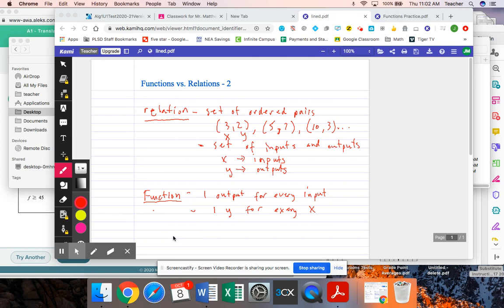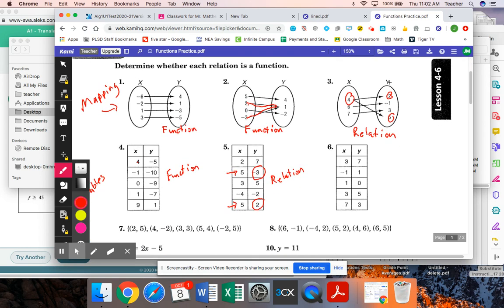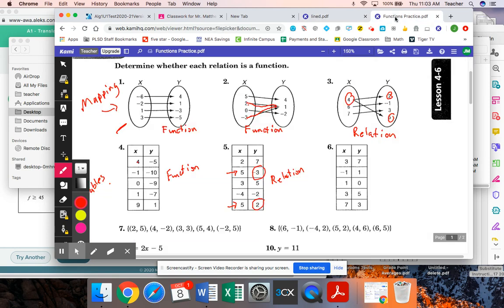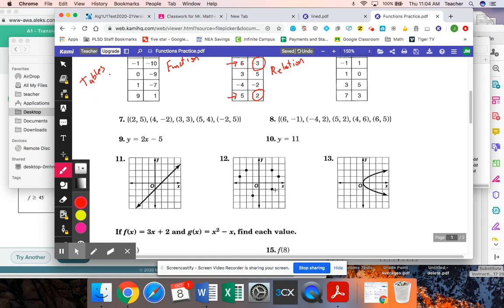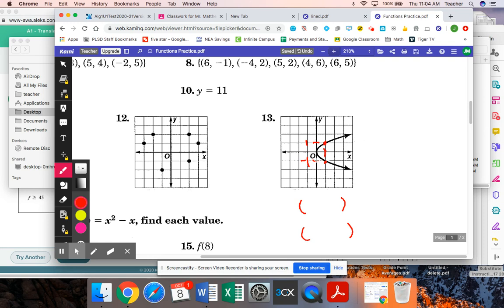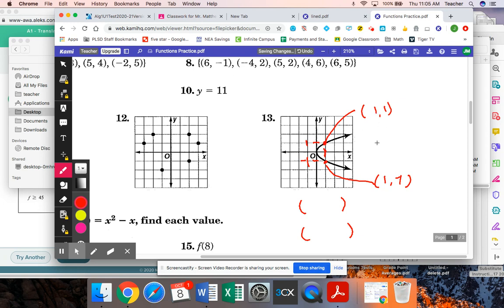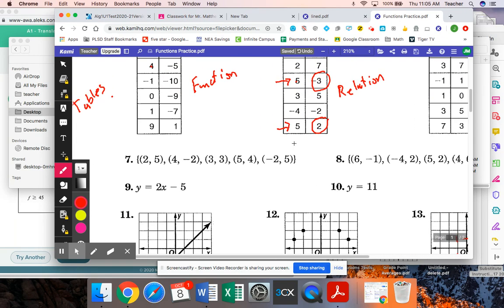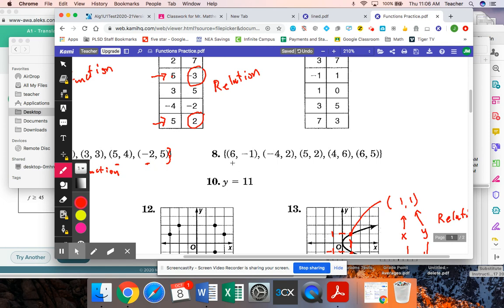Functions and Relations - 2